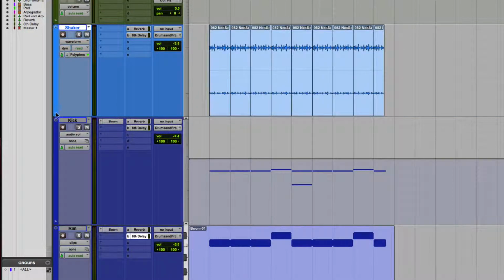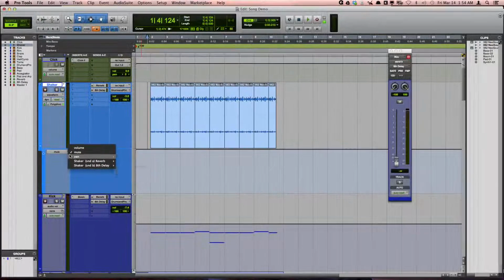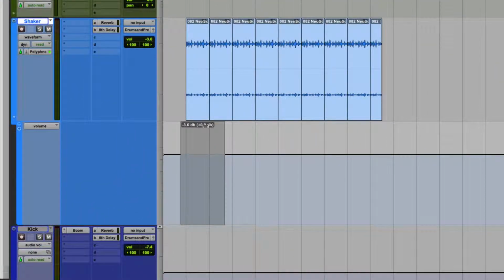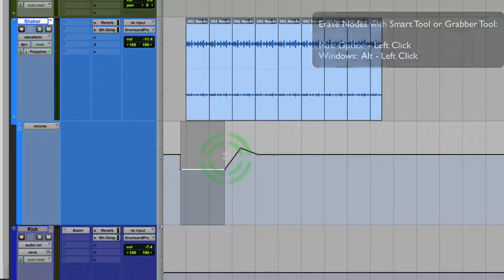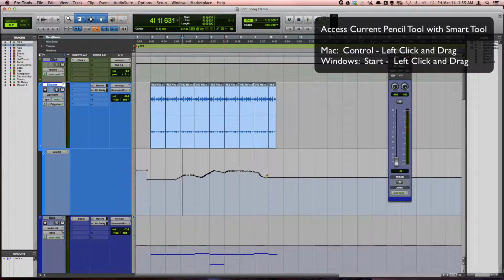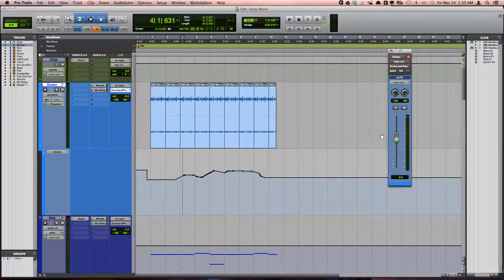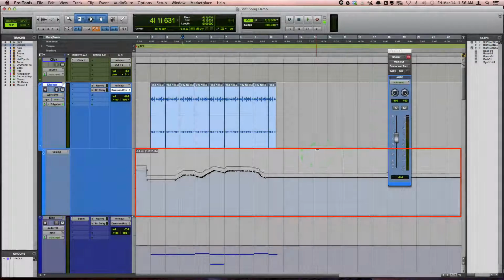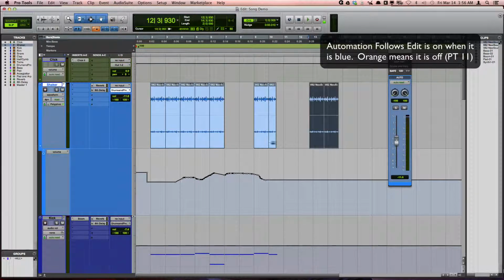Learn Pro Tools: 18 Basic Automation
Tutorial 18 (of 19) of the best Pro Tools video tutorials and training course. This video covers: track views, Automation Lanes, Editing Automation data, add and delete nodes, using the pencil tool for automation, Scaling Automation, and the Automation follows edit button.